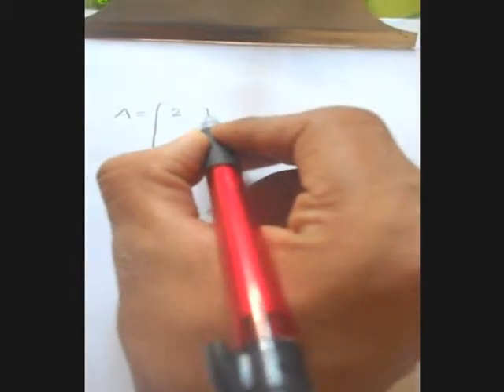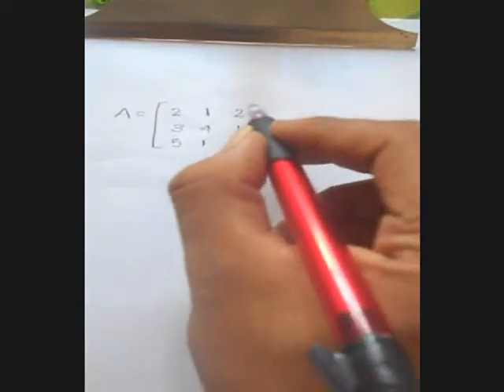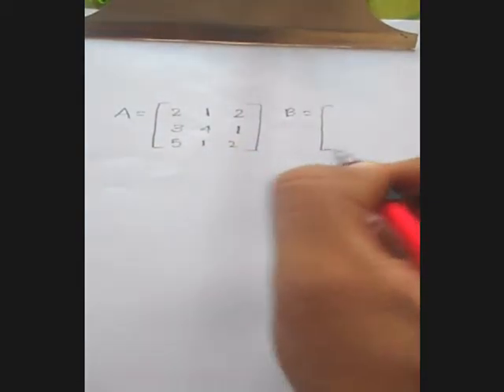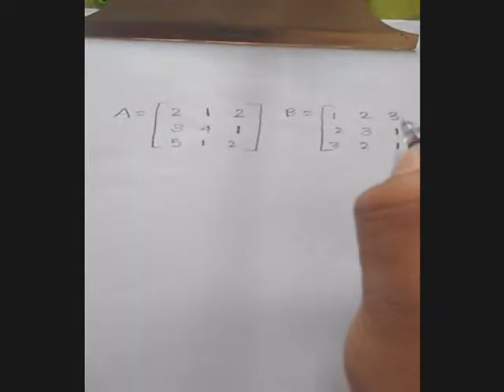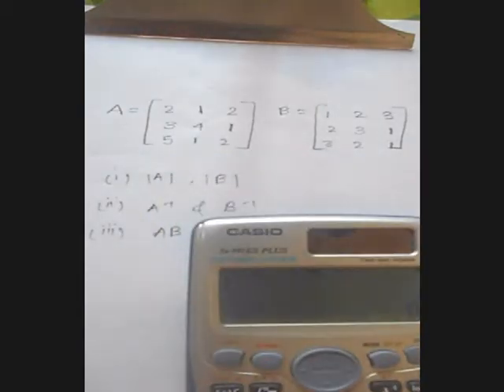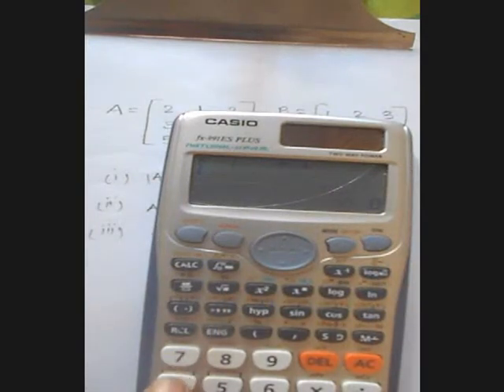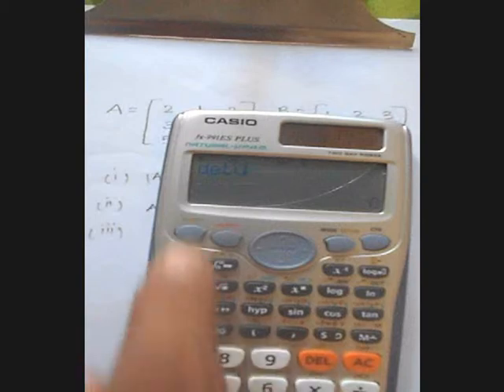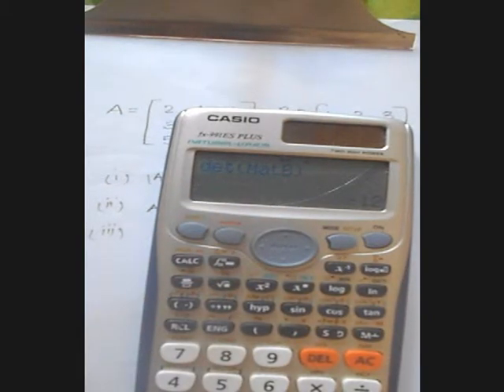Casio FX 991ES Plus- Matrices(Inverse,determinant and multiplication)